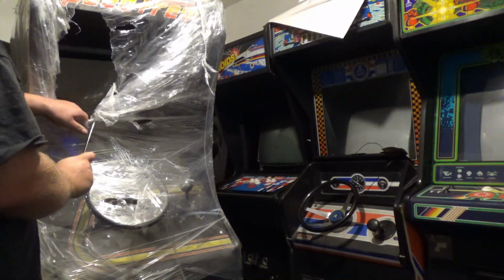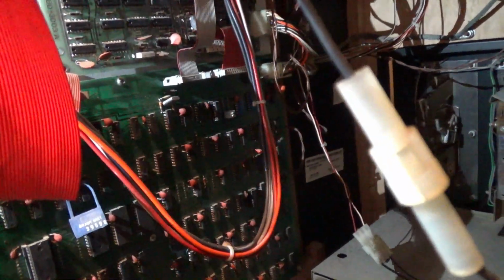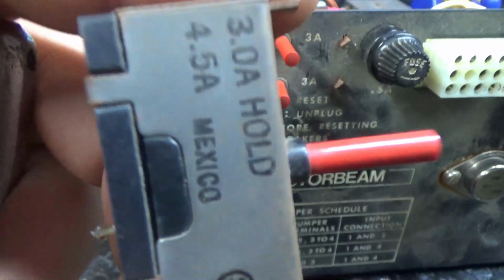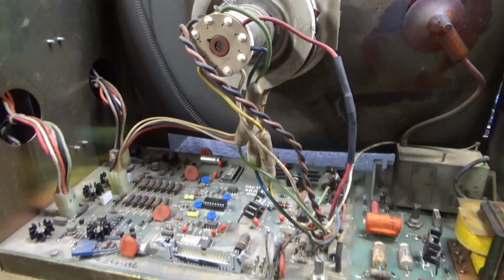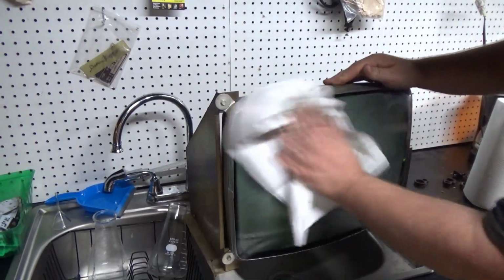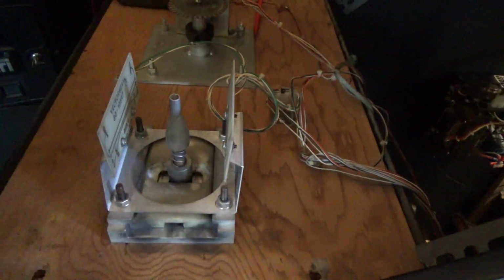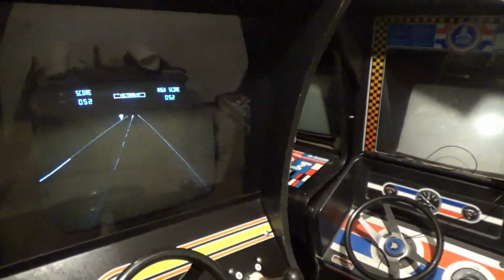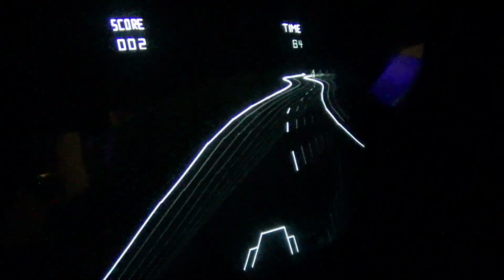I finally got a Speed Freak!! RARE VECTOR!!!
SPEED FREAK!!
In this video I bring a speed freak back to life and add it to my collection.